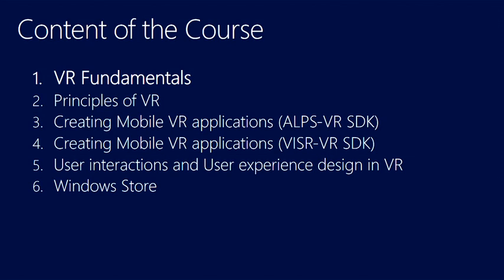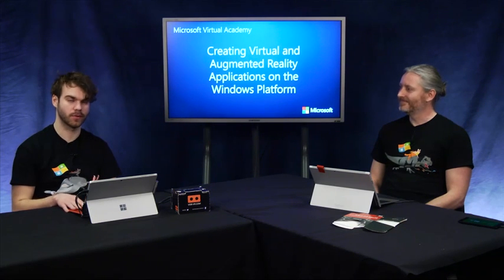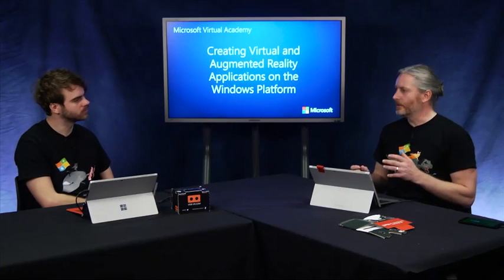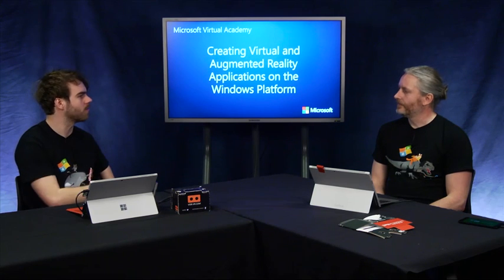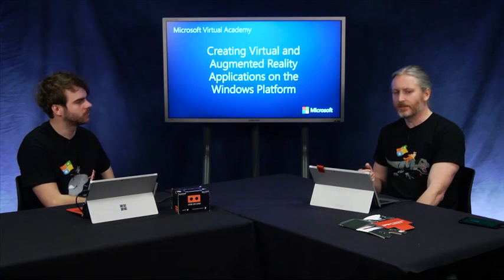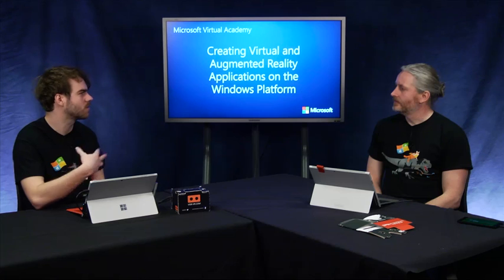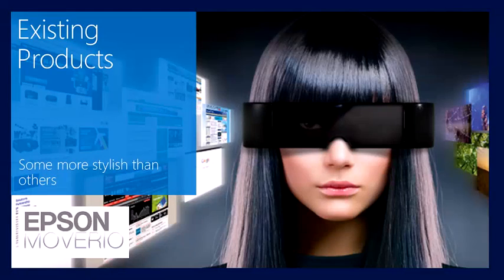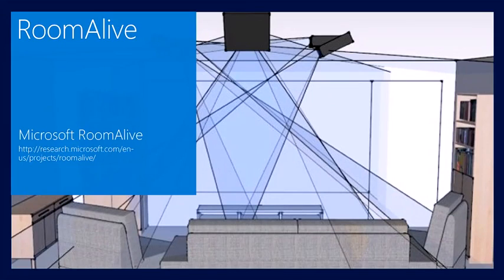01 VR Fundamentals